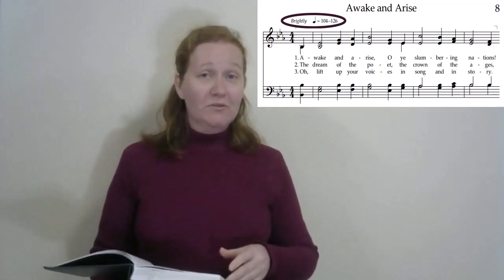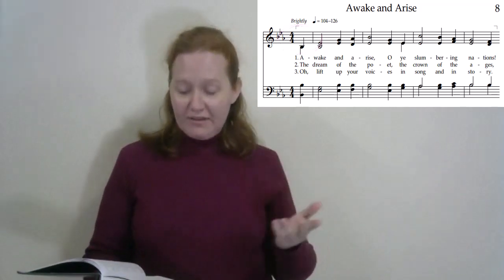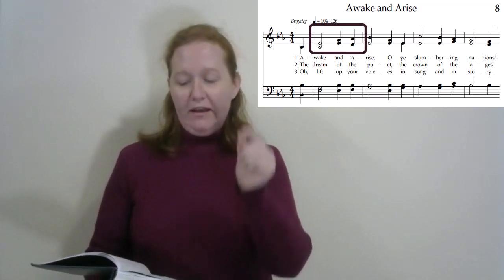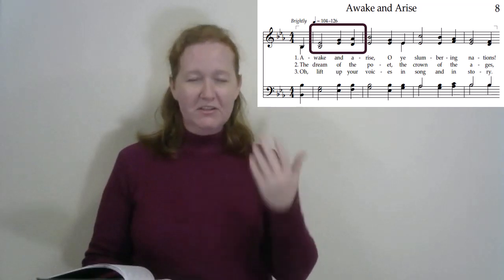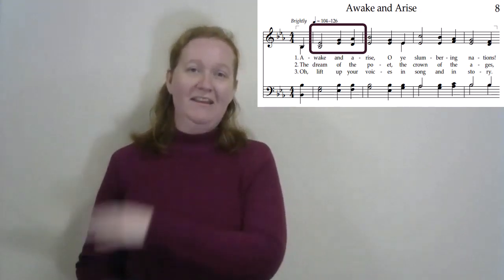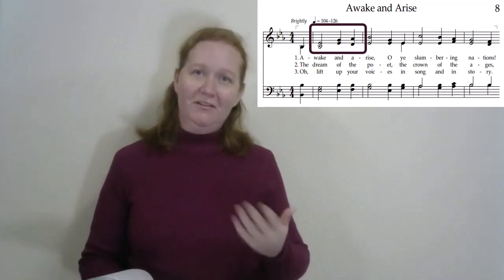8 Awake and Arise | Conducting tutorial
This video demonstrates how to conduct Hymn 8 Awake and Arise, and includes tips on what to watch out for when you are conducting this hymn.

This video is part of a series of videos that demonstrate how to conduct hymns from the Church of Jesus Christ of Latter-day Saints. If you are new to leading music please also view the series of short videos under the "Basics of leading music" playlist. These provide some basic principles of leading music, based on material from the Conducting Course from the Church of Jesus Christ of Latter-day Saints, and my personal experience.